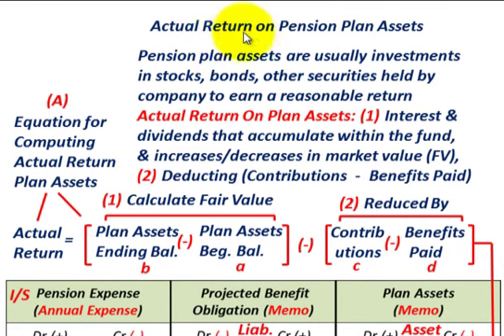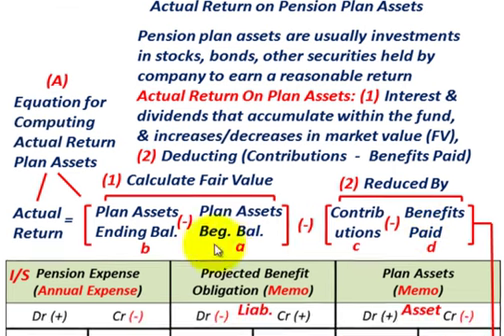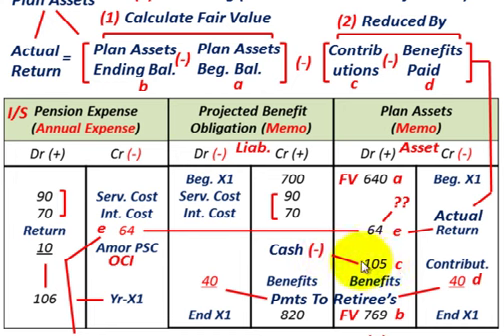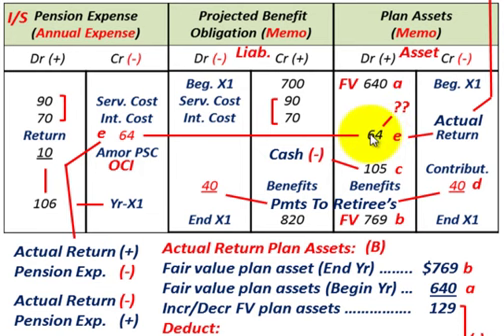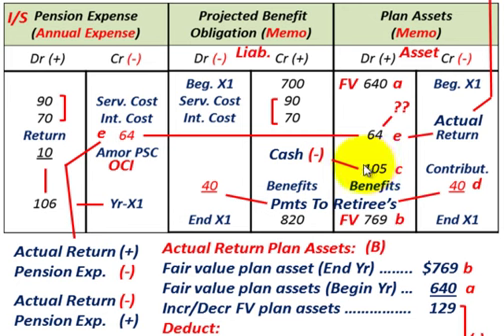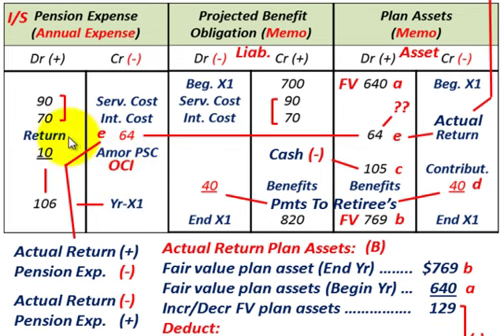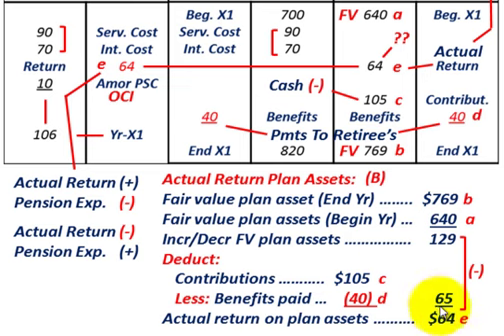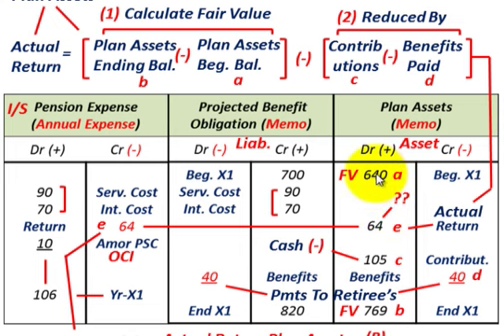Pension Accounting (Actual Return On Plan Assets Based On Fair Value, Contributions, Benefits Paid)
Accounting for the actual return on pension plan assets, pension plan assets are usually investments in stocks, bonds, other securities held by company to earn a reasonable return, Actual Return On Plan Assets: (1) Interest & dividends that accumulate within the fund & increases/decreases in market value (FV), (2) Deducting (Contributions  -  Benefits Paid), Equation for Computing Actual Return Plan Assets, Actual Return = (fair value plan assets ending balance - fair value of plan assets beginning balance) - (contributions - benefits paid) - (contributions - benefits paid), detailed calculations by Allen Mursau